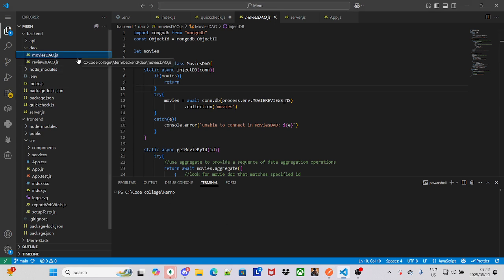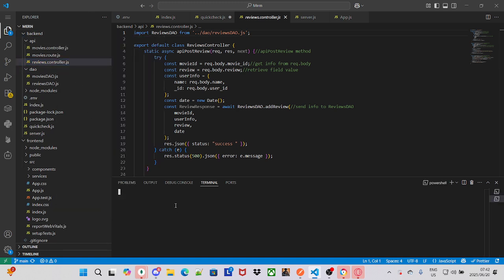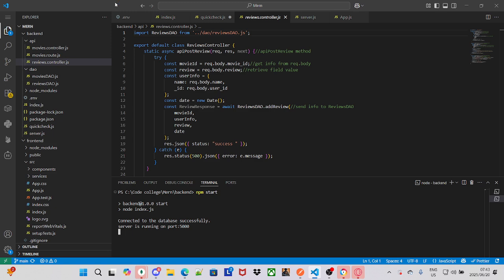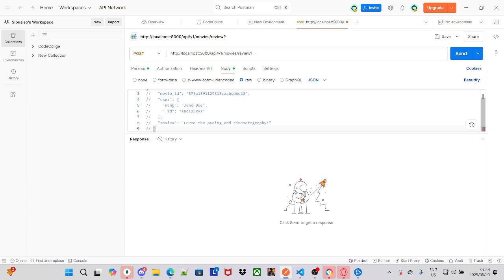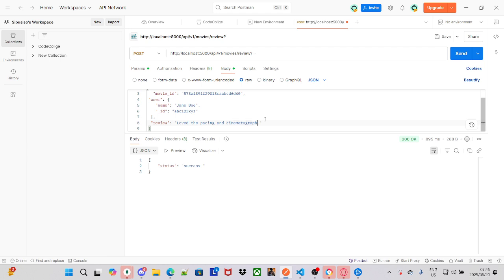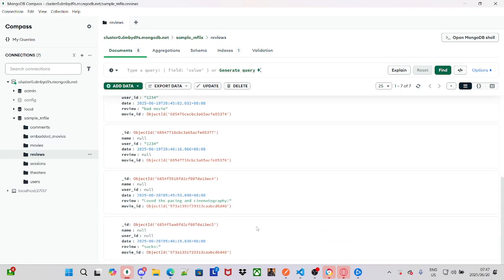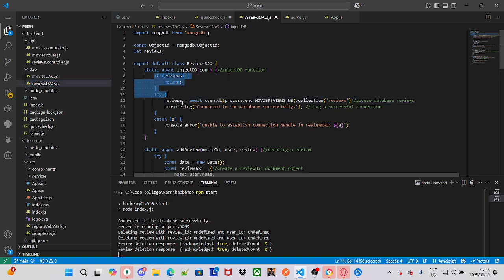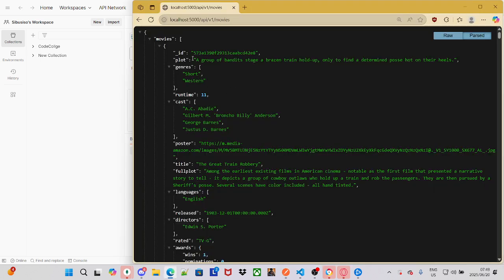Mern stack 8-9